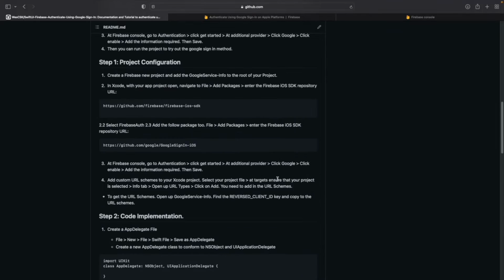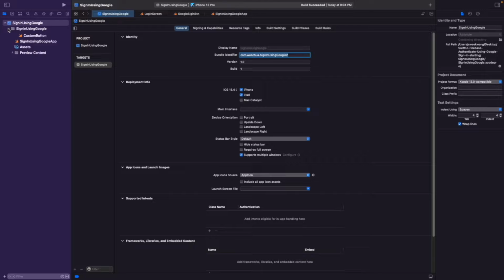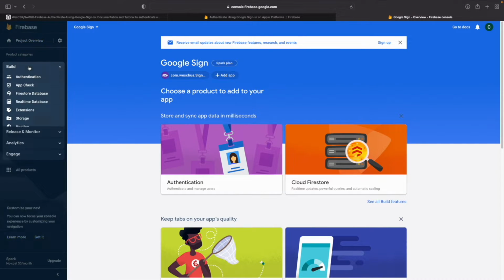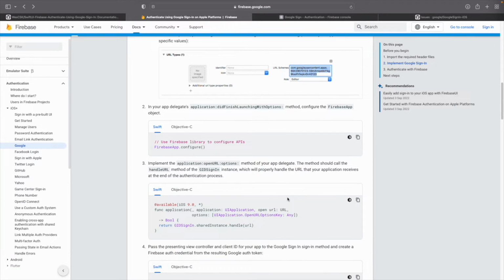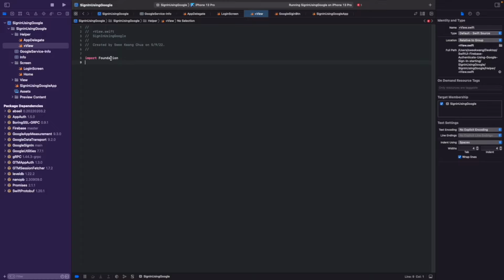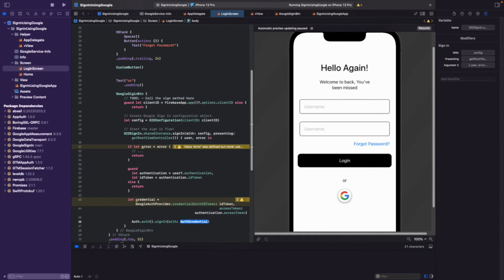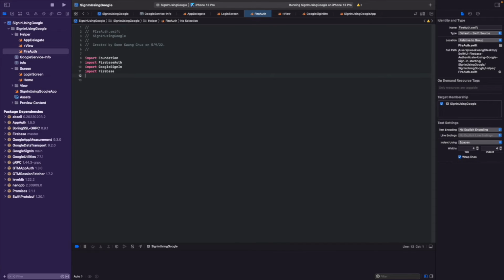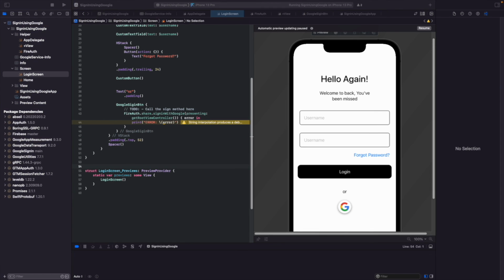Login using Firebase Google Sign In with SwiftUI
Learn how to let your users authenticate with Firebase using their Google Accounts by integrating Google Sign-In into your app with SwiftUI. If you read at the official documentation, the steps are not for SwiftUI but for UIKit. By watching this video, you can learn to do this with SwiftUI.

*Outline*
0:00 What will you be creating
2:00 Project Introduction
3:33 Create and setup Firebase Project
4:36 Add FirebaseAuth SDK
5:15 Add AppDelegate
7:14 Firebase Authentication Setup
7:40 1. Add GoogleSignIn SDK
8:45 2.1 Add custom URL schemes to your Xcode project
10:20 2.3 Implement the application:openURL:options: method
11:00 2.4 Pass the presenting view controller and client ID for your app to the Google Sign In sign-in method and create a Firebase auth credential from the resulting Google auth token
11:55 Create UIViewController
15:00 3. Authenticate with Firebase
16:40 AppStorage (Go to Home Screen)
17:55 Refactor code